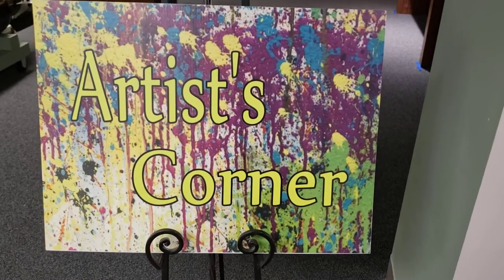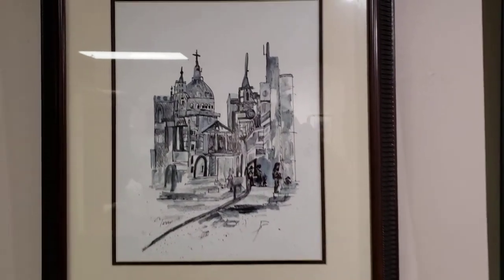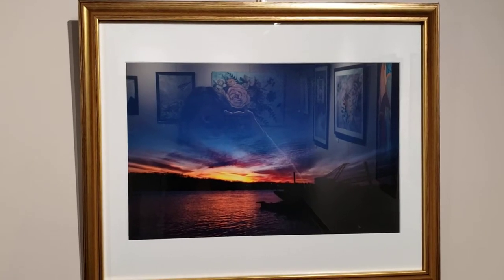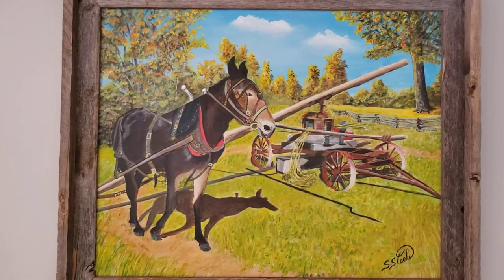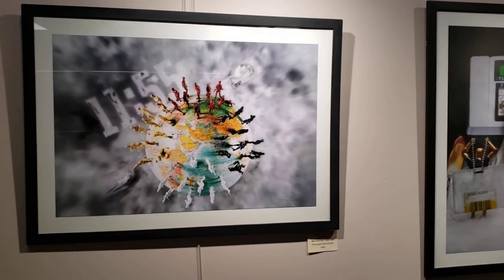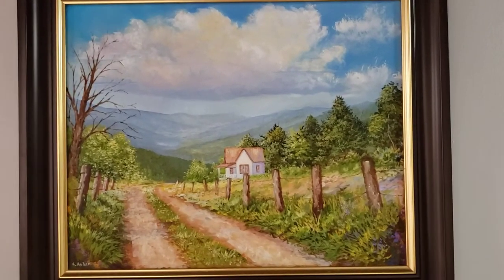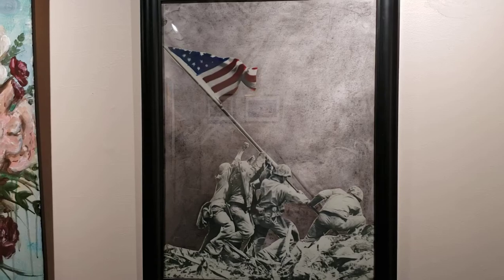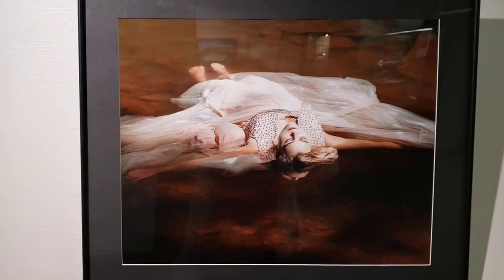Artist's Corner 2020 Show 1